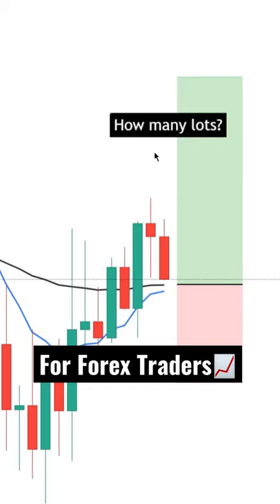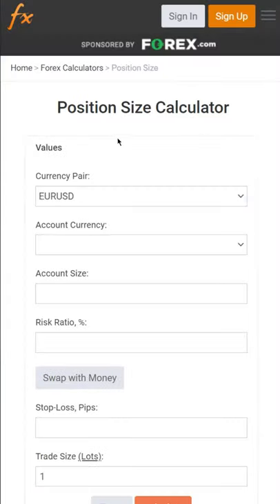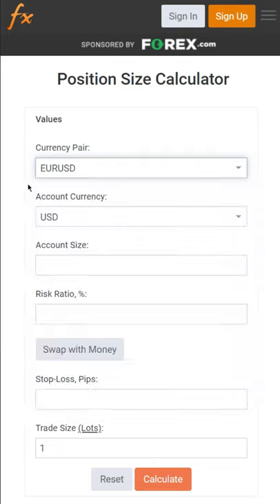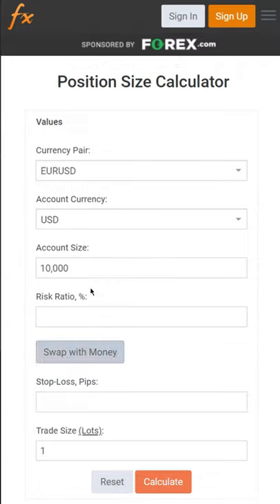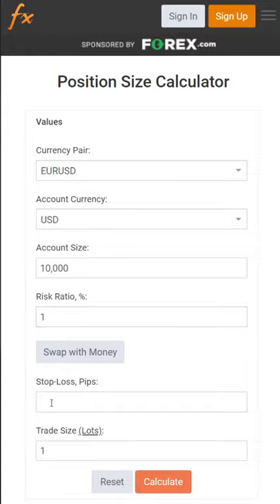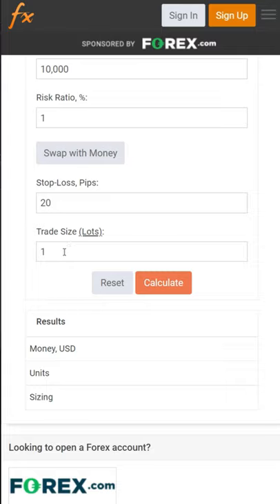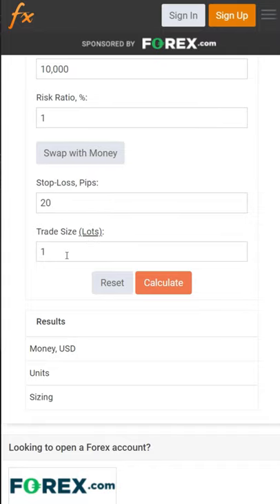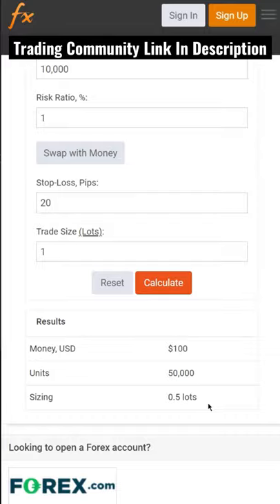How To QUICKLY Calculate Your Position Size For Forex Trades🔥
In this video, I discuss how to quickly find your position size, that’s needed to place forex trades📈